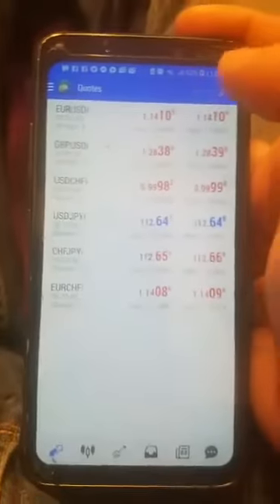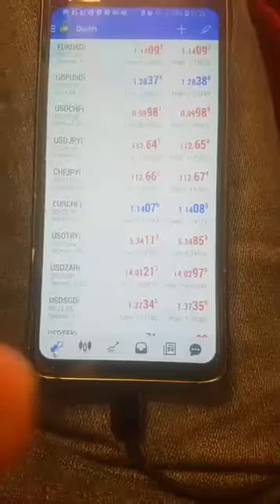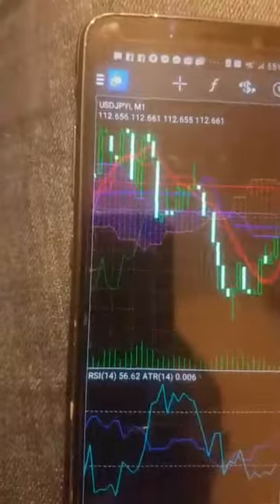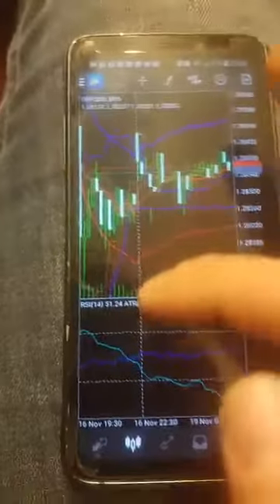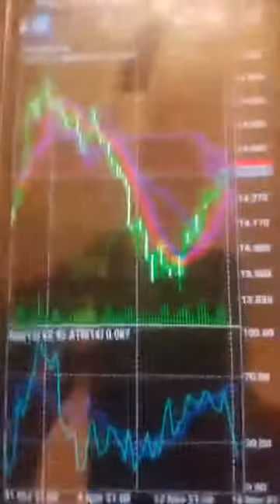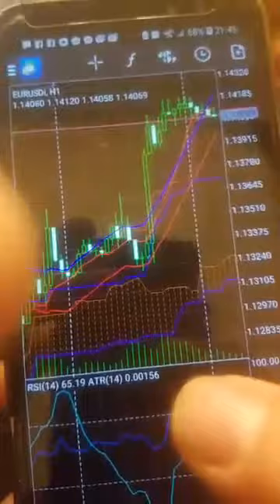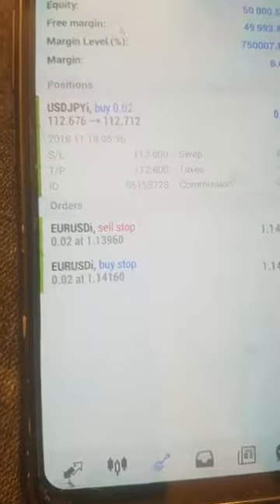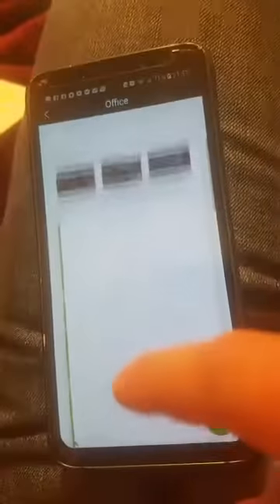Seminar #5 - Foreign Exchange Markets - Nov 2018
Let's talk Foreign Exchange markets with Kyle Gray! iMarkets Live (IML) & MetaTrader 4 are the apps used in this demonstration.